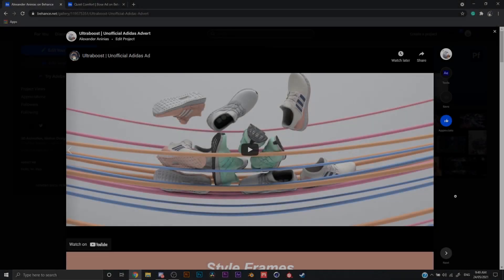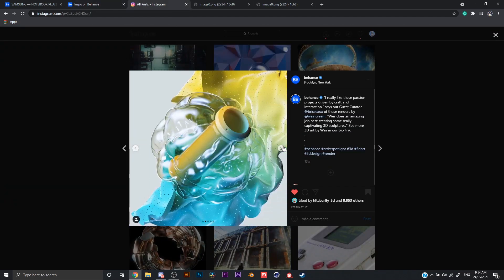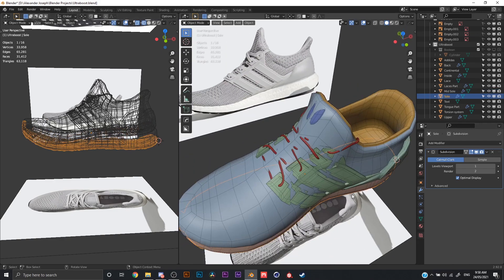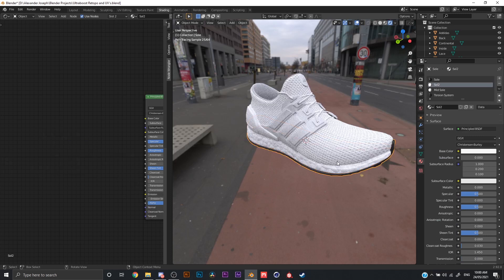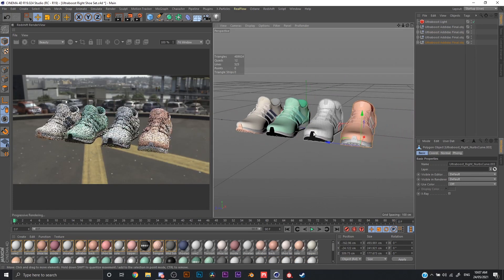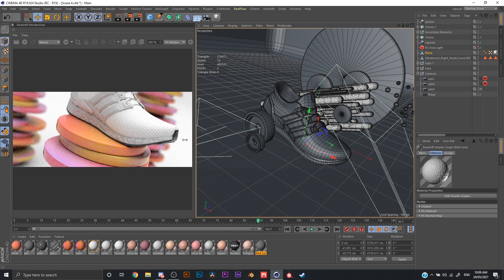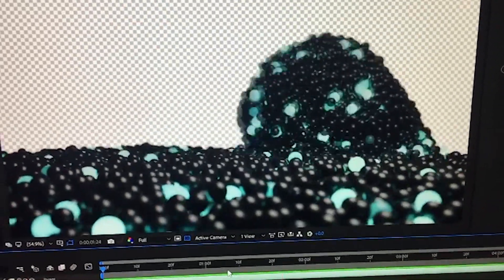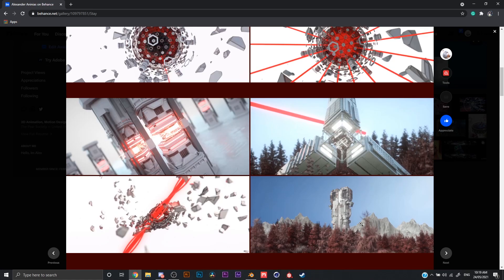How I make my 3D commercials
A demonstration/process on how I create my own 3D commercials using Blender and Cinema 4D

Timestamps

Intro: 0:00
Inspiration, Moodboard and Storyboard: 0:47
Ultraboost Modelling, Unwrapping and Texturing: 3:26
Ultraboost Animation: 8:31
Quiet Comfort Modelling and Texturing: 10:33
Quiet Comfort Animations: 11:43
Archived Post Processing Videos: 12:31
Outro: 13:47